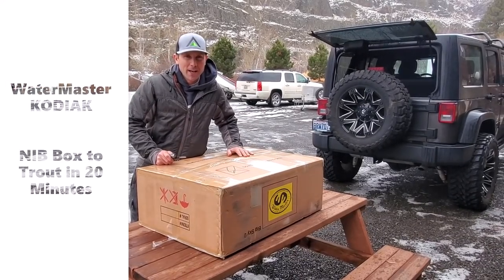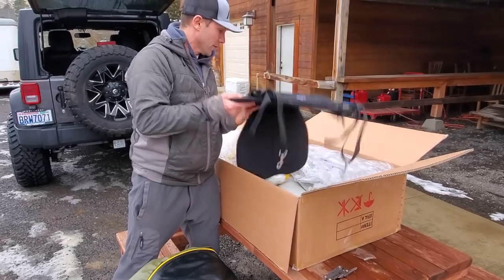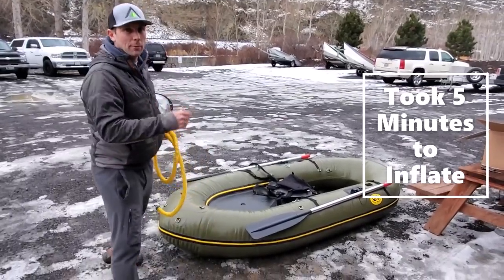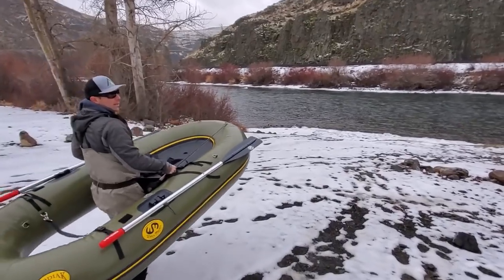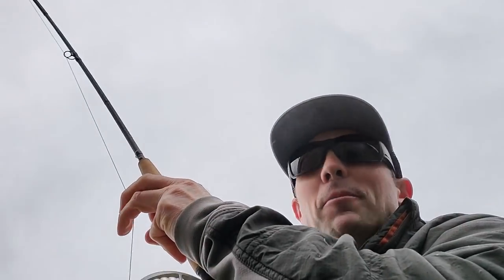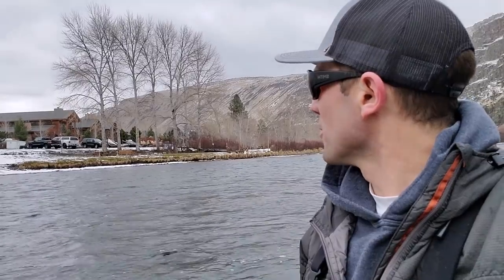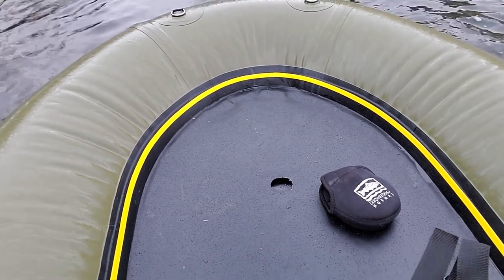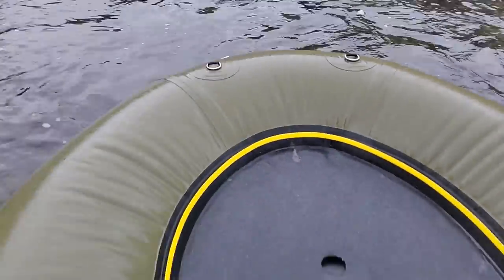NIB Watermaster to Trout Landed in 20 Minutes